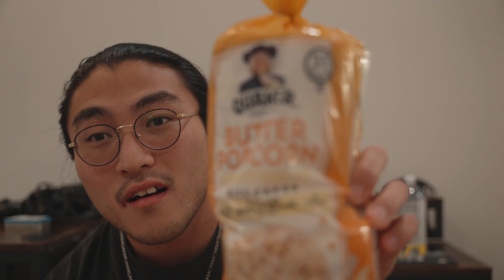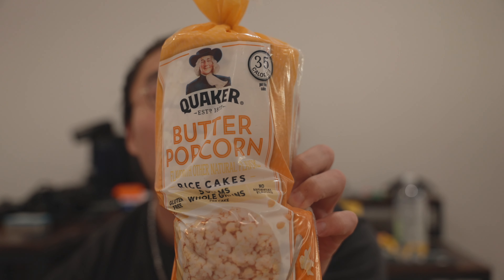What I Eat on a Rest Day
(code: GRANT)

Grant Romer
Road to Pro
Aesthetics
IFBB Bodybuilding
Workout Motivation
Bodybuilding
Classic Physique
Bulking
Dieting
Back Workout